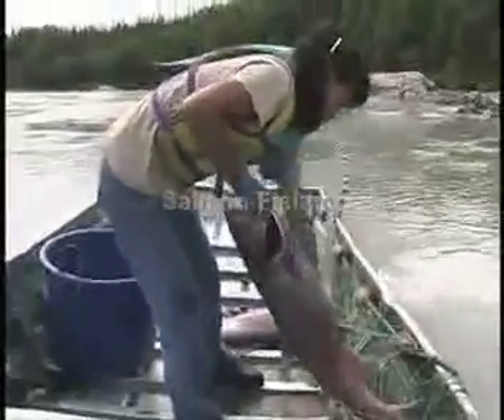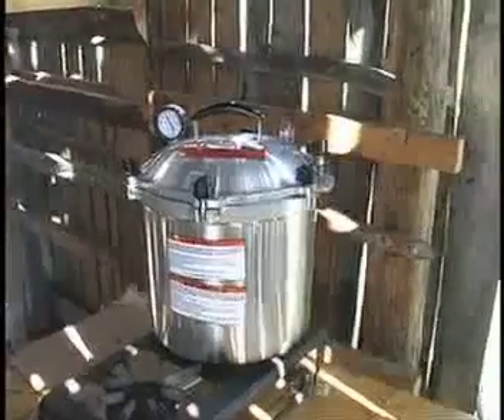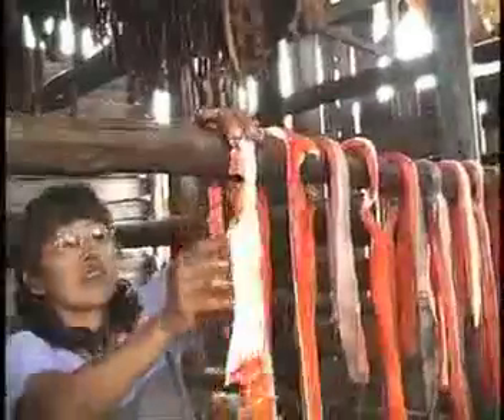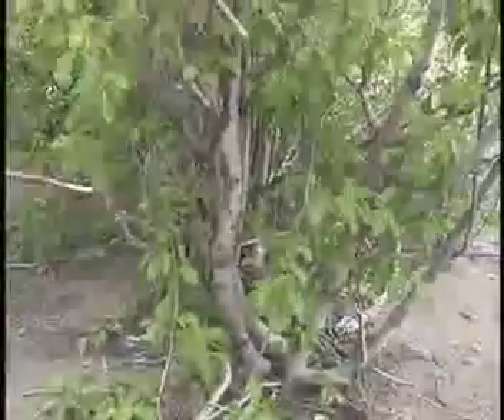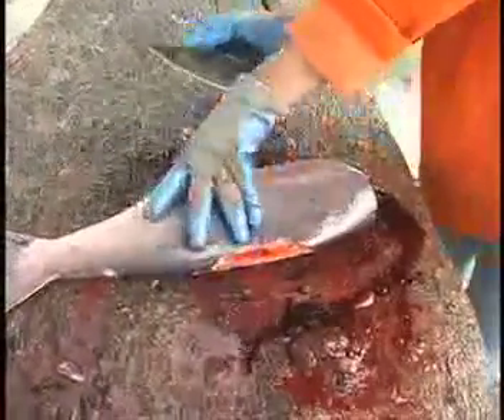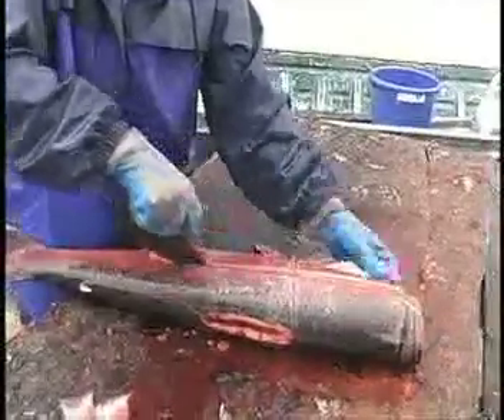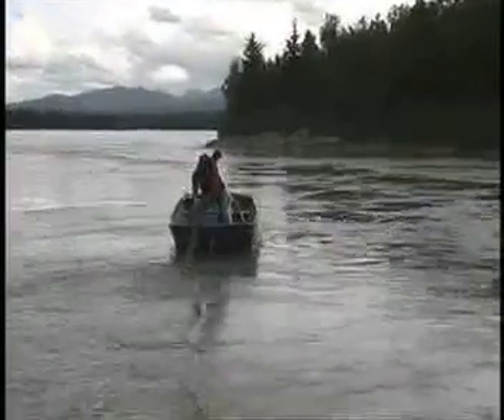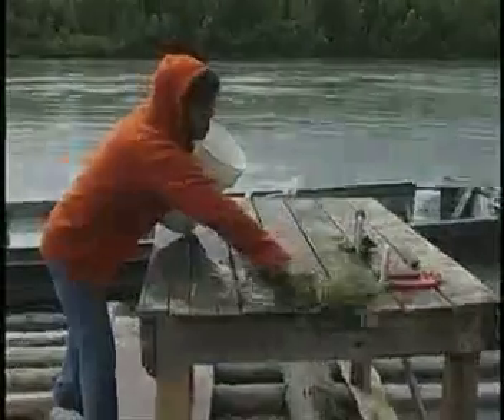Alaskan village subsistence, salmon fishing 5 of 12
Alaskan village subsistence,  salmon fishing